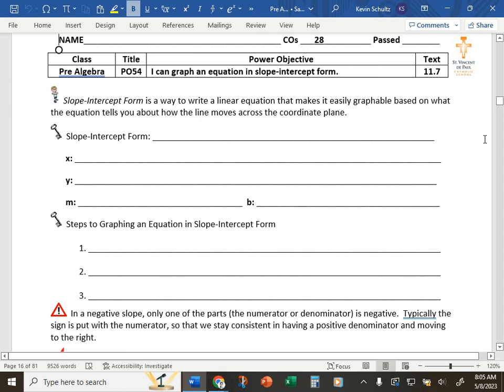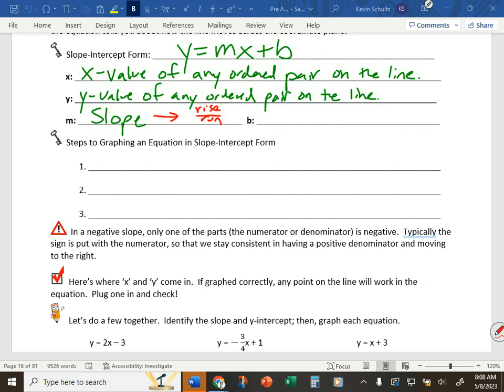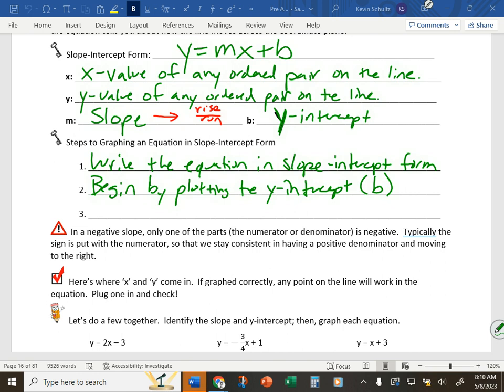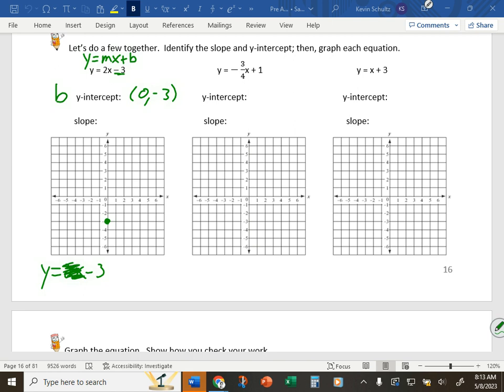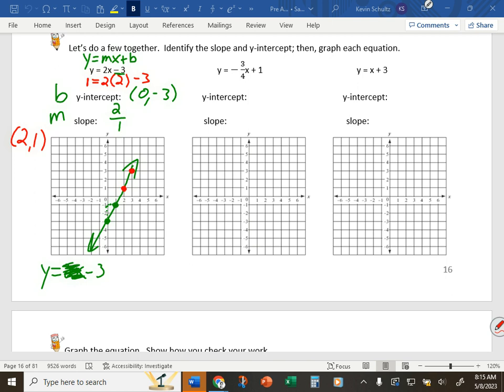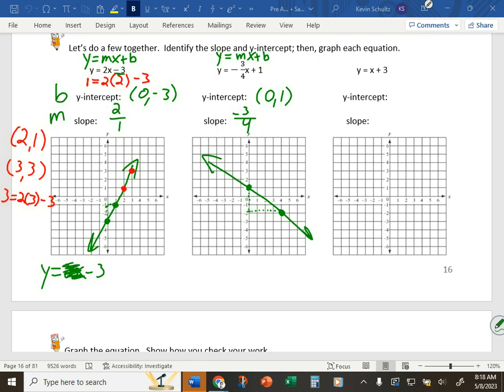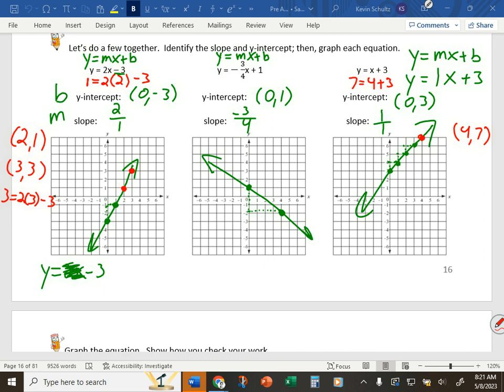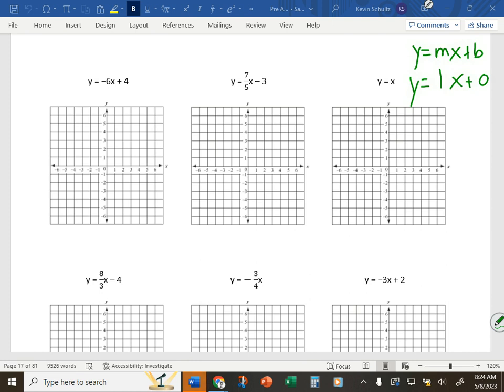Pre Algebra 5/8/23 PO54...Graphing in Slope-Intercept Form